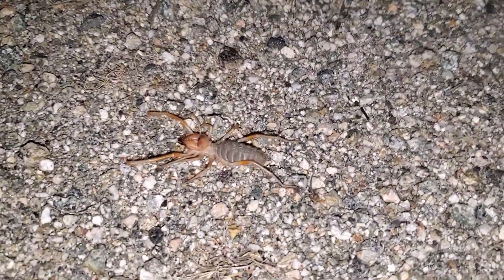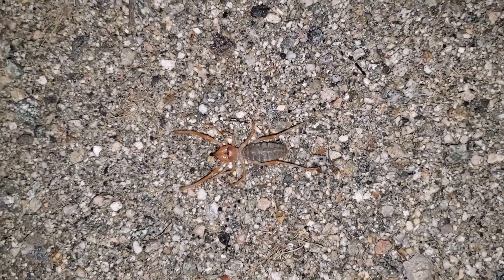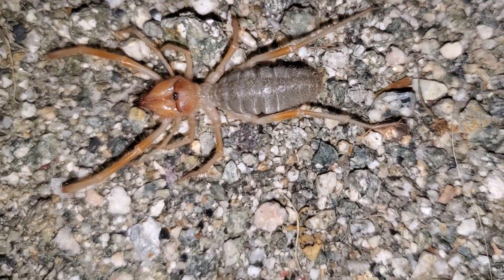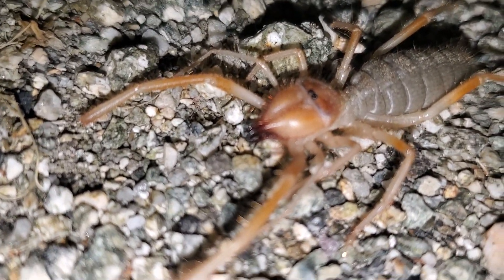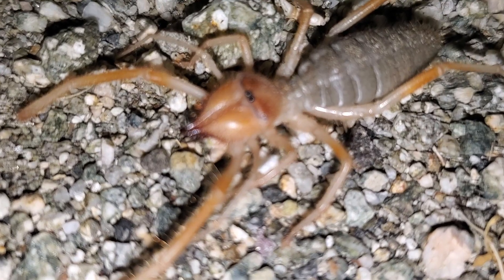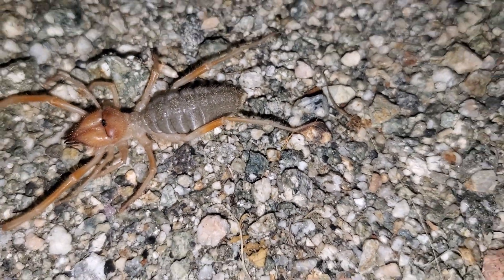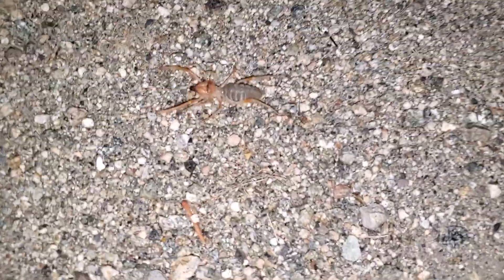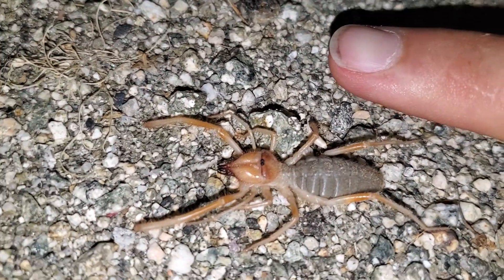Crazy Cody's Creatures: Sun Spider Bite!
The order includes more than 1,000 described species in about 153 genera. Despite the common names, they are neither true scorpions (order Scorpiones) nor true spiders(order Araneae). Much like a spider, the body of a solifugid has two tagmata: an opisthosoma (abdomen) behind the prosoma(that is, in effect, a combined head and thorax). At the front end, the prosoma bears two chelicerae that, in most species, are conspicuously large. The chelicerae serve as jaws and in many species also are used for stridulation. Unlike scorpions, solifugids do not have a third tagma that forms a "tail". Most species of Solifugae live in dry climatesand feed opportunistically on ground-dwelling arthropods and other small animals. The largest species grow to a length of 12–15 cm (5–6 in), including legs. A number of urban legends exaggerate the size and speed of the Solifugae, and their potential danger to humans, which is negligible.